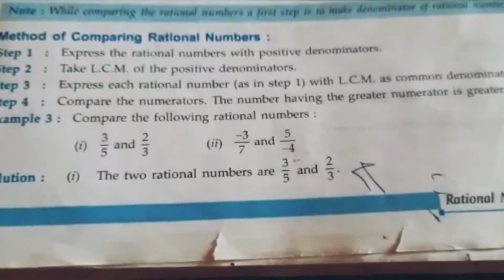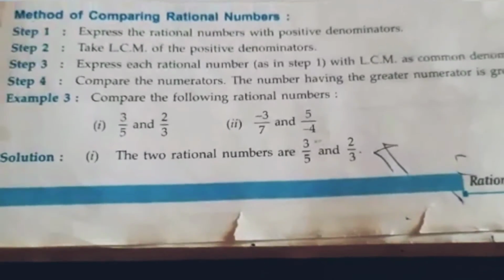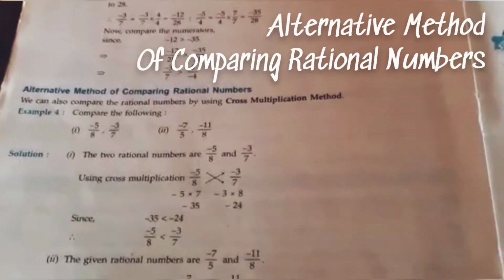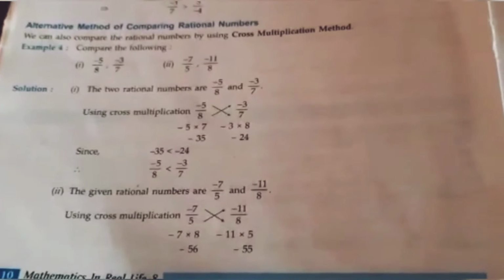Brief Explanation - Number Line of Rational Numbers and Comparison of Rational Numbers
briefly explained -
number line of Rational Numbers
and Comparison of Rational Numbers by the class 8th student